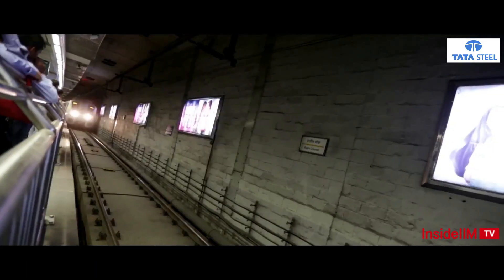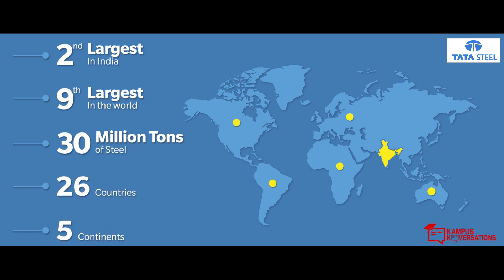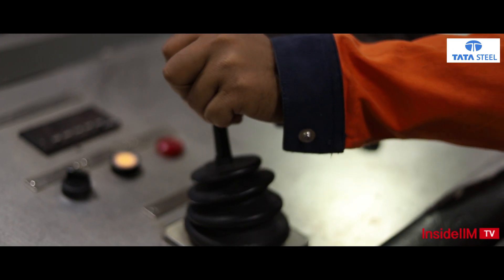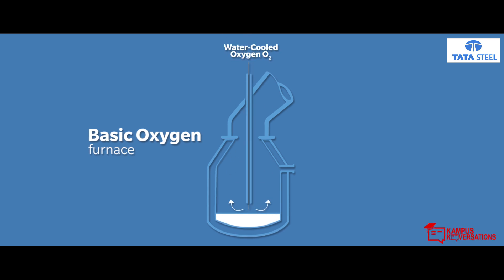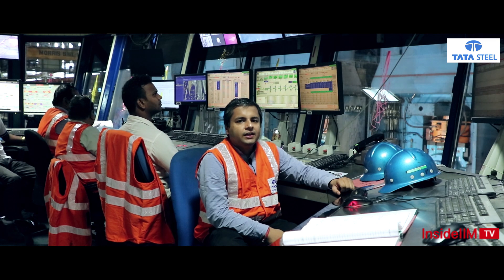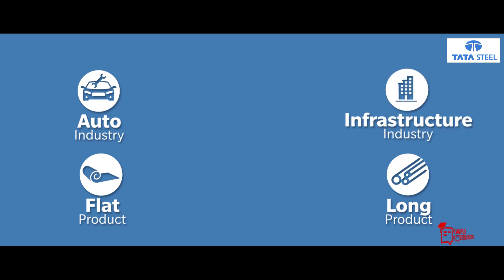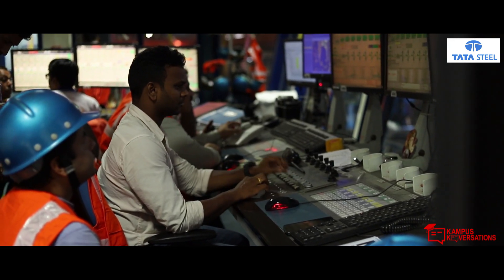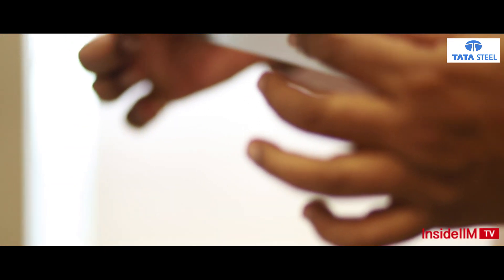How A Steel Factory Works To Help In Nation-Building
Ever wondered what goes inside the houses that you stay or the highways on which you drive every day to reach office! Steel has always been a building block of a modern nation and to figure out how steel is produced we went straight to one of the biggest factories in the country; Tata Steel.

*This is a promotion feature

Right from understanding Steel’s journey, we tried exploring how the steel actually reaches your home from its origin. And what better way to do it than to look at it through the eyes of people who work in the century-old organization! Devansh, an IIFT alumn, gives a tour of the gigantic Tata Steel factory, providing an engaging experience for the viewer.
And, we wanted to know the steel’s journey better. Thus we went to the Vice President, Sales, and Marketing of Tata Steel Peeyush Gupta, to find out how Tata Steel stands out from the competition. Get an insider's view of one of the most trustworthy brands in the country and get a glimpse of how Tata Steel is working towards nation-building.